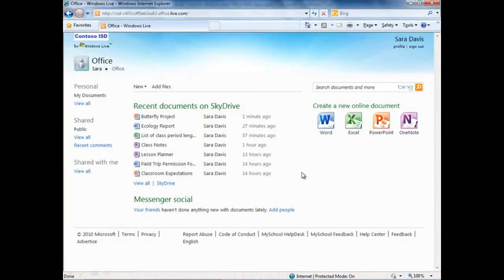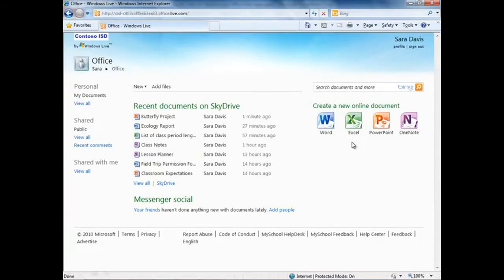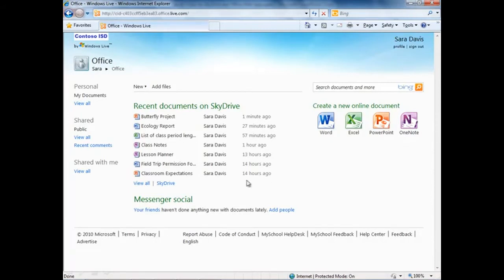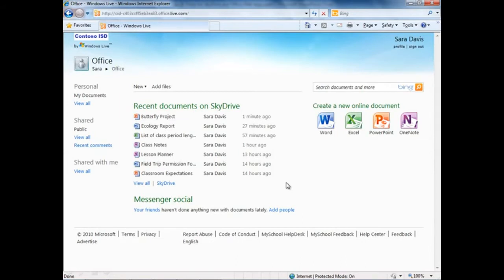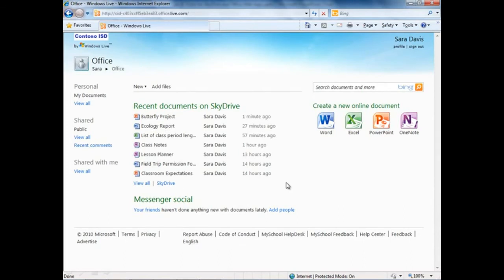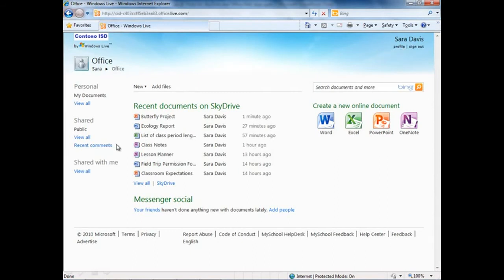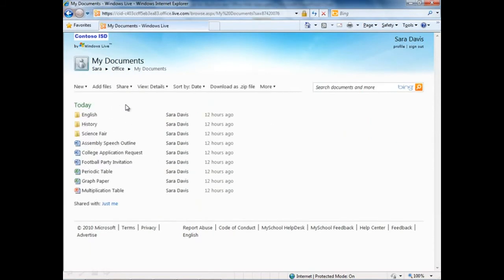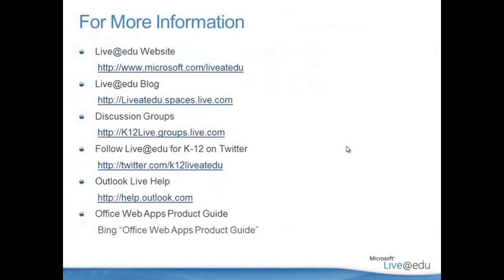Microsoft Skydrive Tips and Tricks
Here we look at some tips and tricks for using Microsoft Skydrive which forms a part of the Cloud Computing featured in the latest operating system Windows 8.